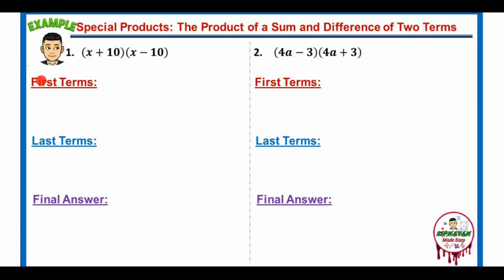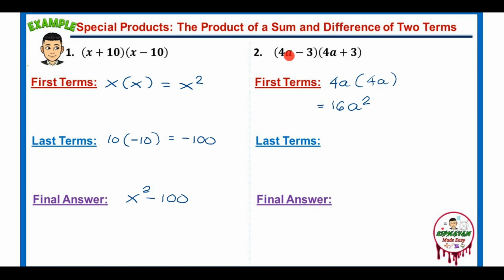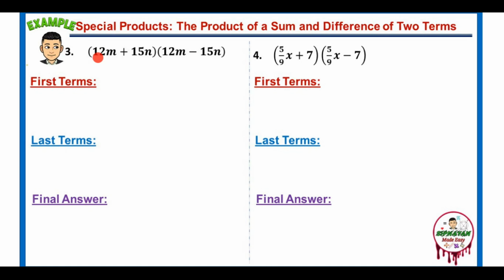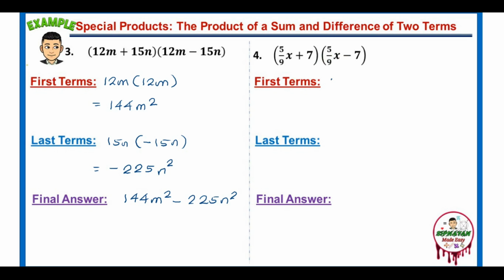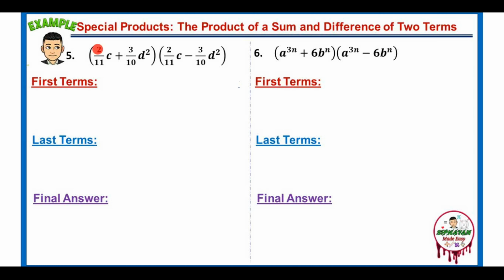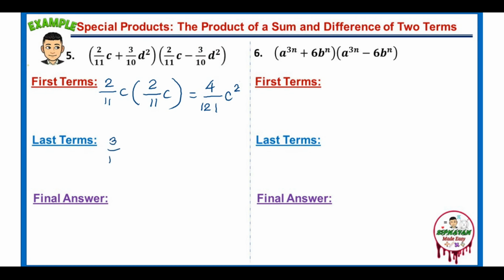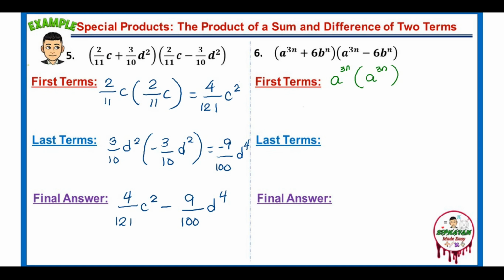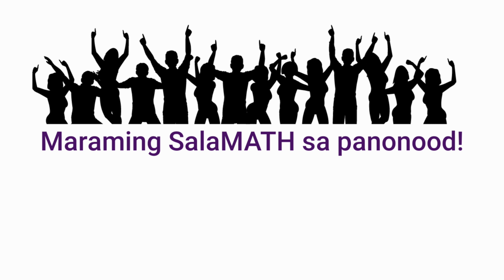Special Products: The Product of a Sum & Difference of Two Terms (Part 2)